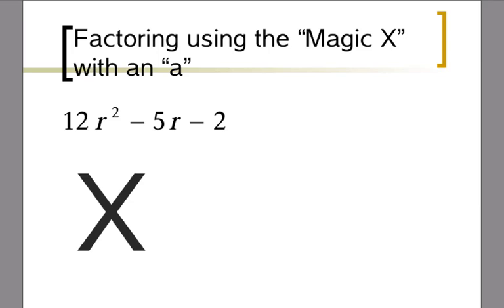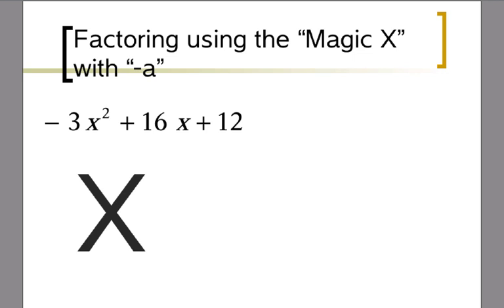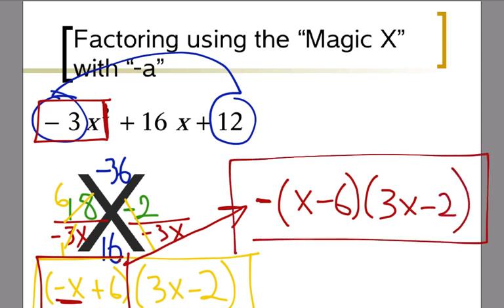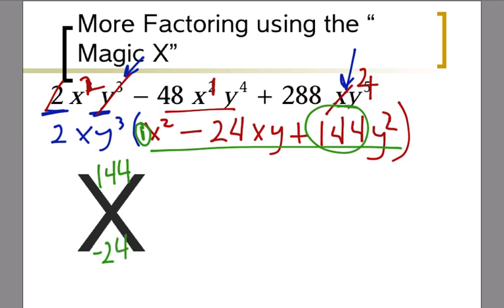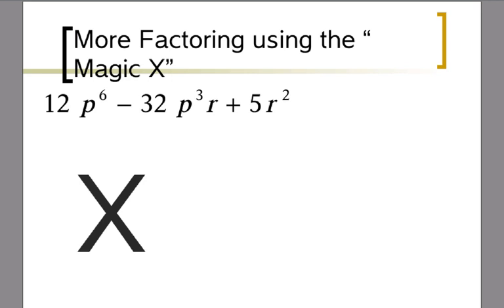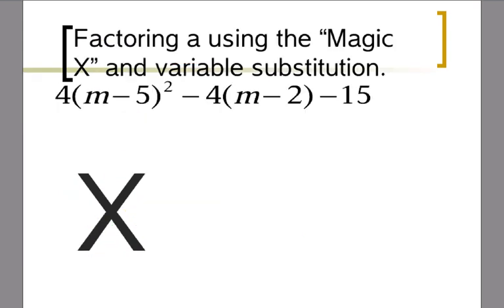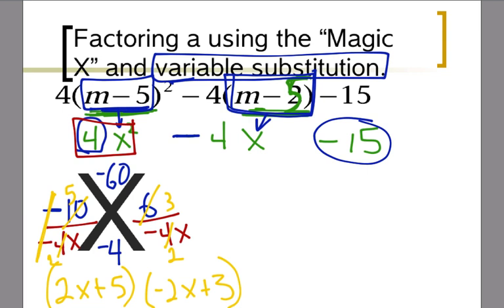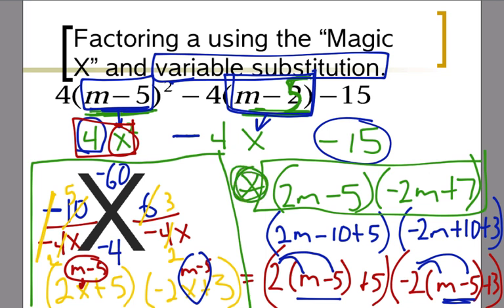Factoring Trinomials Advanced | "The Magic X" Level 2 | Algebra Factoring Techniques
we demonstrate how to factor trinomials with an "a" value with what has been dubbed "The Magic X" technique. We also demonstrate how this technique would apply if there are x and y values in the expression to be factored. Essentially, the "magic" saves us from the process of the "guess and check" factoring of undoing the product. This version of the "Magic X" technique relies on the solver to ensure that all GCFs (see my GCF video for help have been factored before beginning the process of finding the "magic" numbers as the "a" and "c" values need to be in reduced form.

***REMEMBER to ALWAYS divide the "magic" numbers by the "a" value (leading coefficient) as we demonstrate in this video or the factors will not be correct. Often students miss this step and get wrong factors or wrong solutions as factoring is the step completed just before utilizing the zero product property- thus a sad end to the magic.